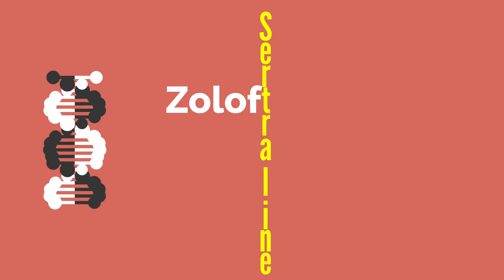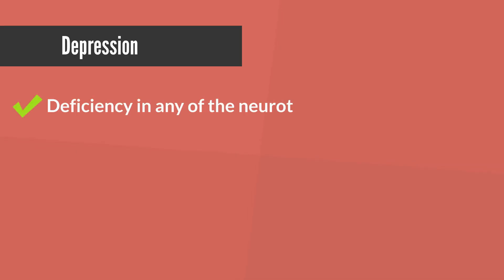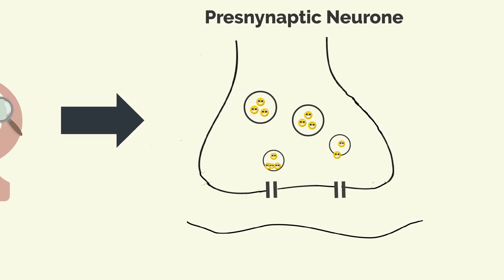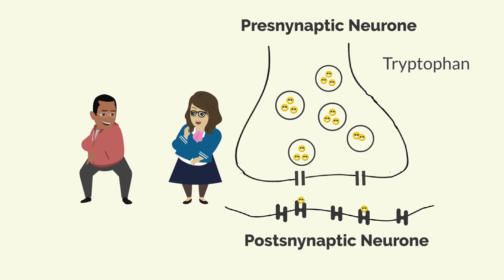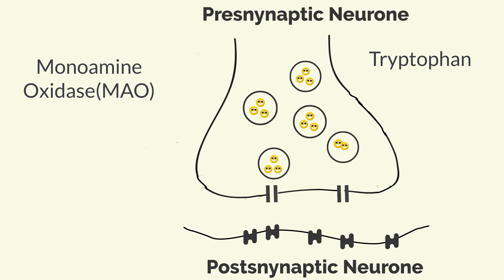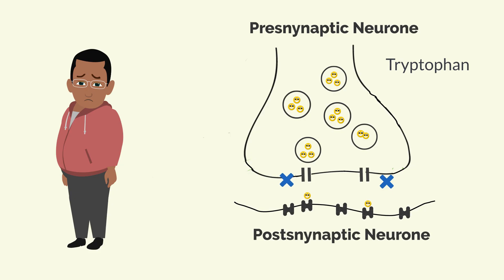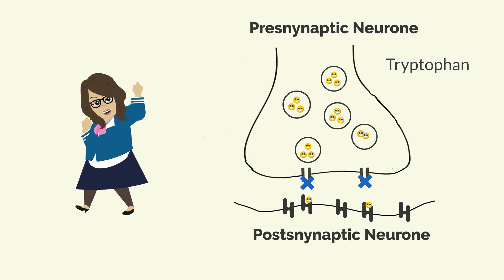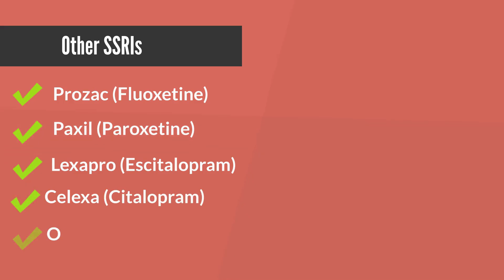How Zoloft (Sertraline) Works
This video describes how Zoloft or sertraline works. since sertraline is an antidepressant that belongs to the class called selective serotonin reuptake inhibitors (SSRIs), this overview can be extended to other medications in the same class like Prozac (fluoxetine), Paxil (paroxetine), Lexapro, and a few others.